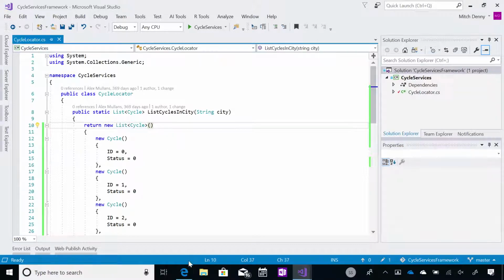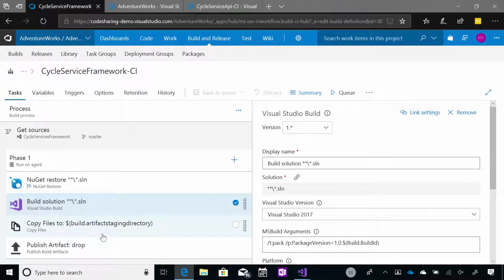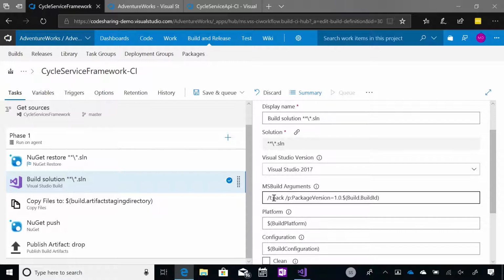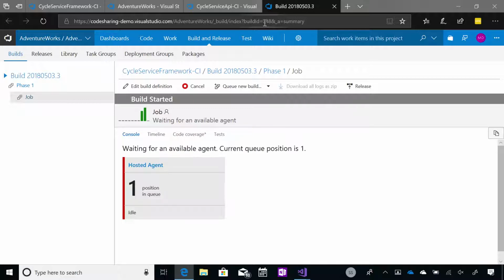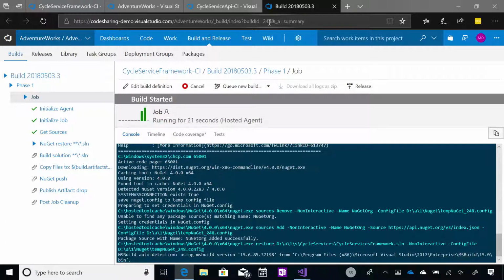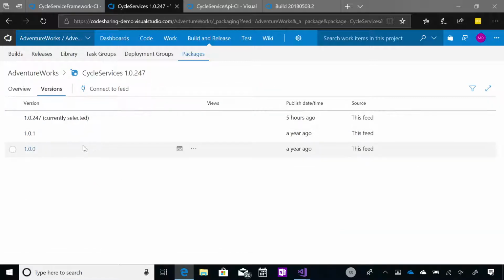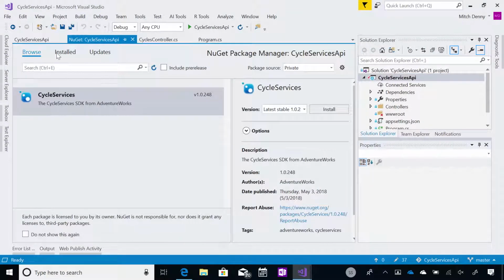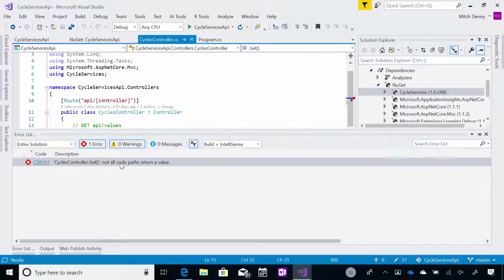Microsoft Build 2018 Sharing Code with VSTS Package Management